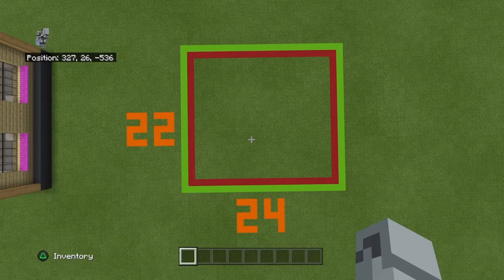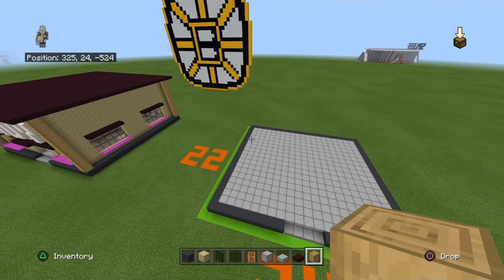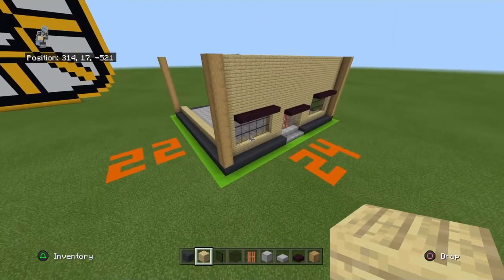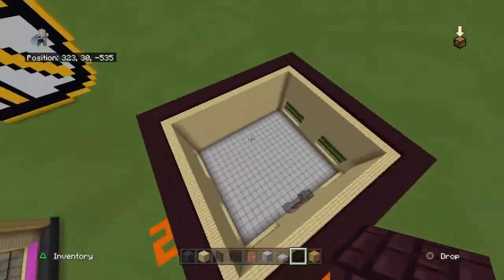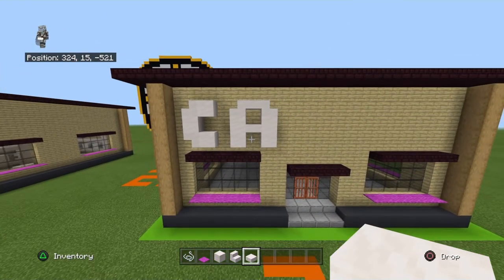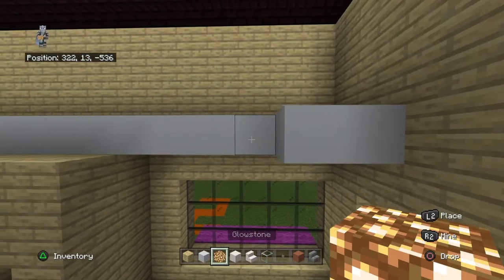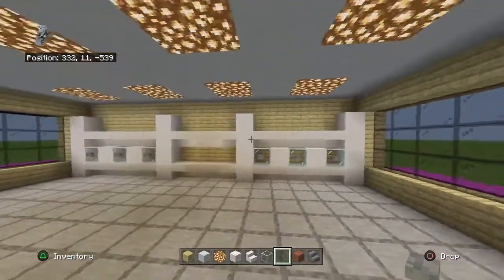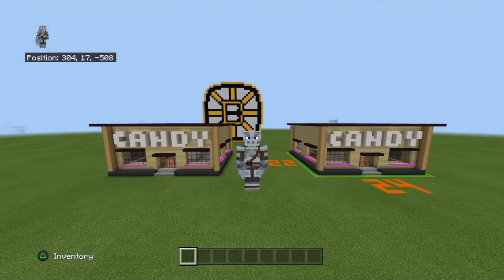Minecraft Tutorial: How To Make A Candy Shop With Interior!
Yummy